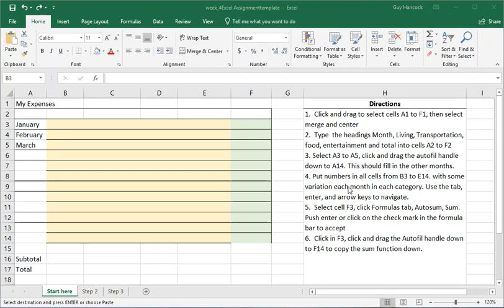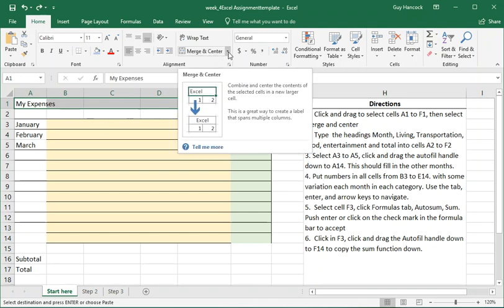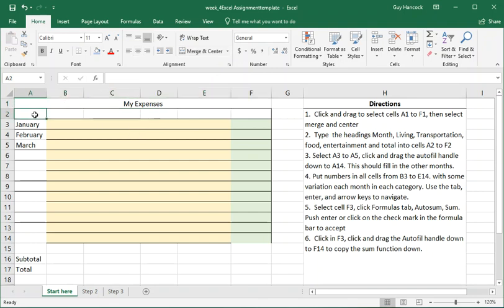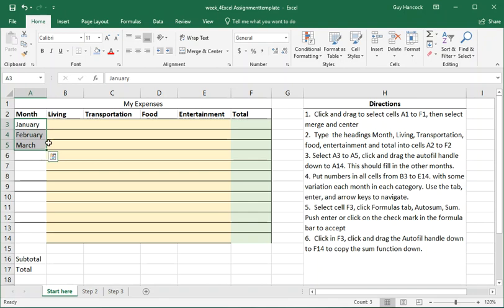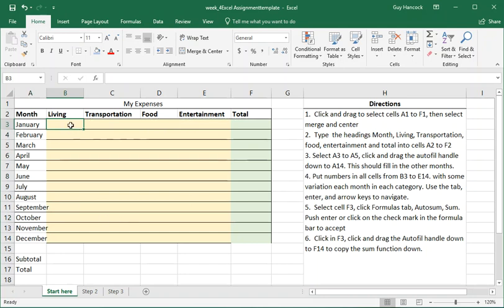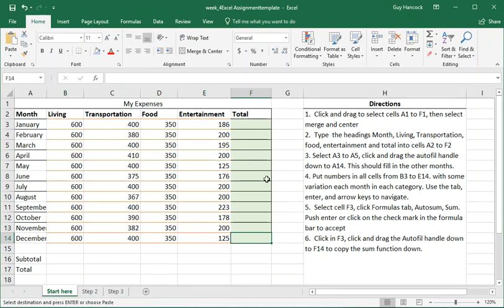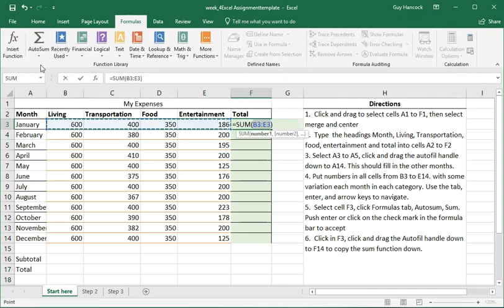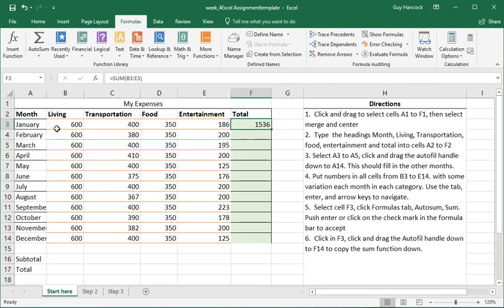ExcelAssignmentPart1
The first part of the week 4 Excel assignment explained & demonstrated